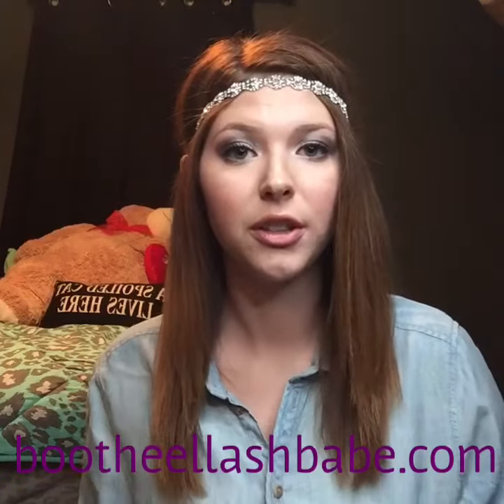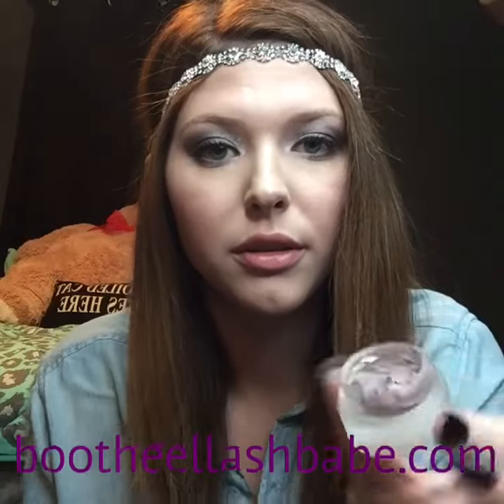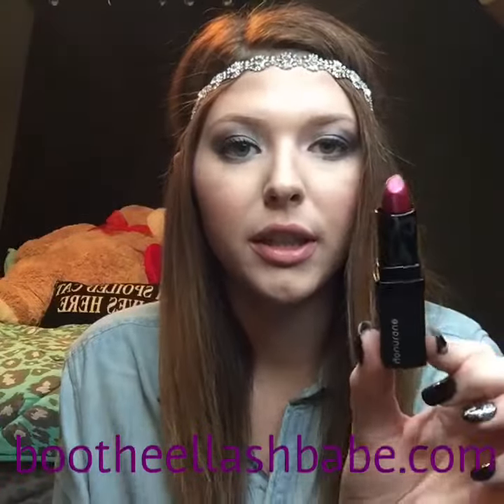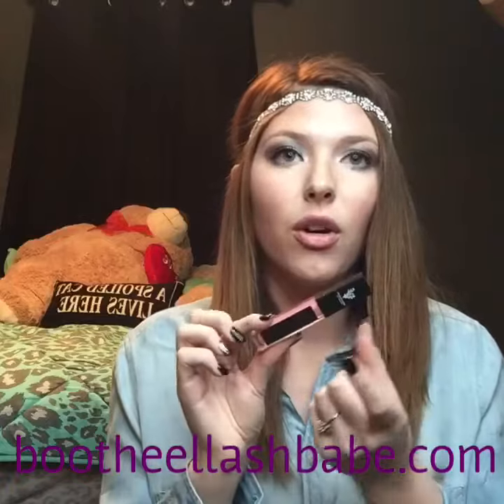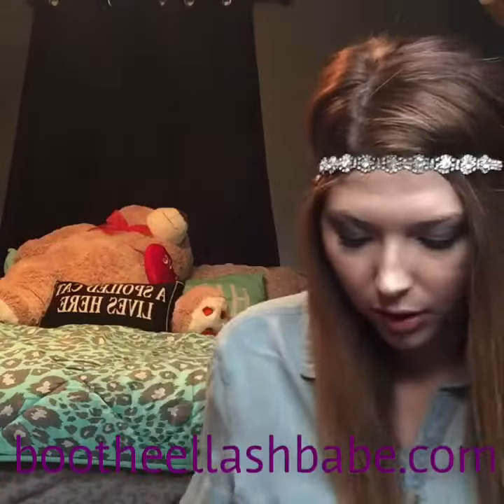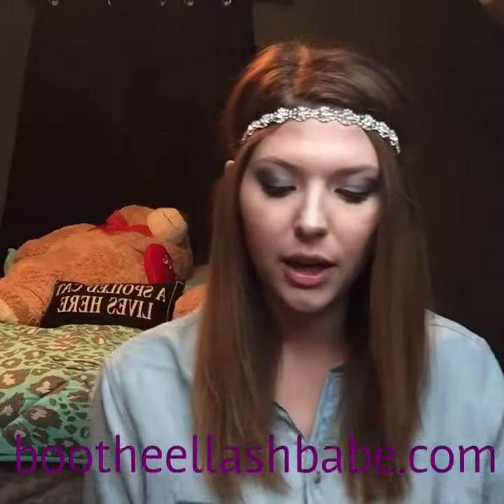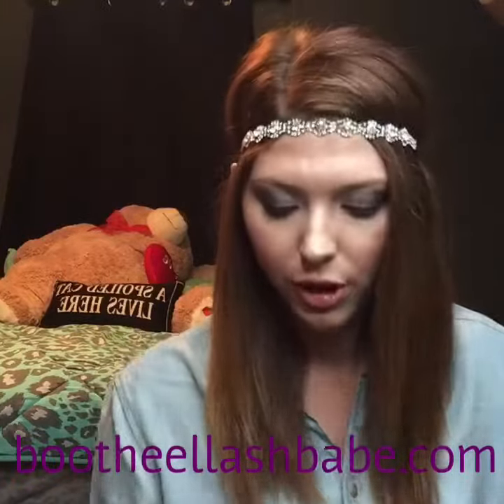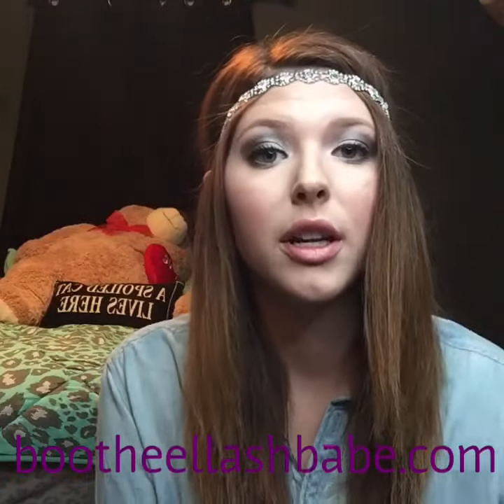Younique Moodstruck Collection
Check out this collection and others at bootheellashbabe.com